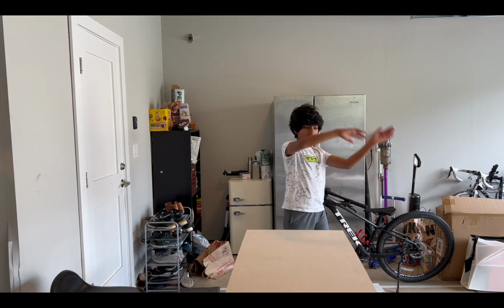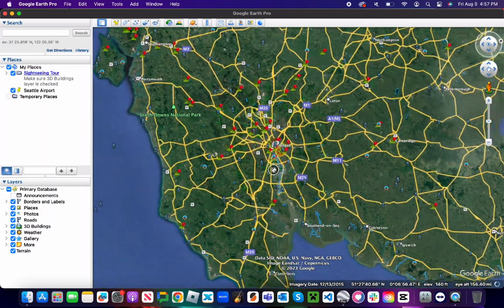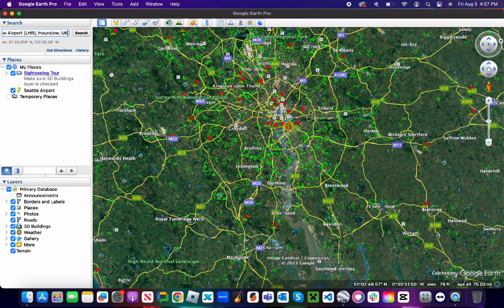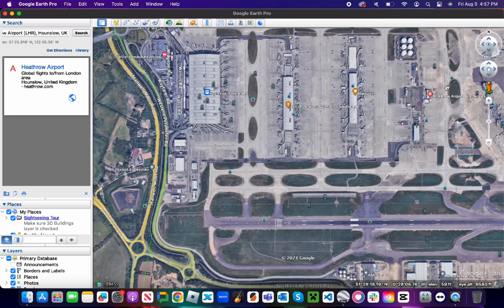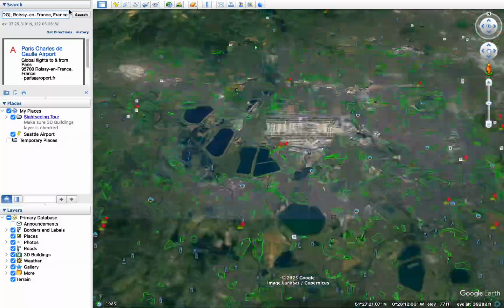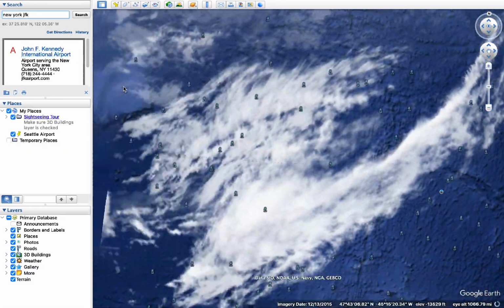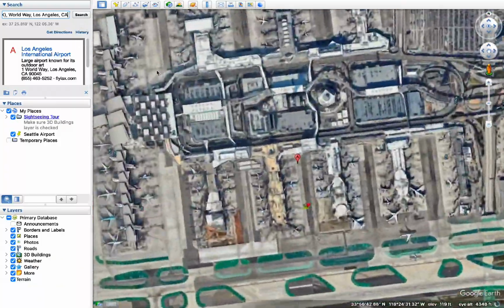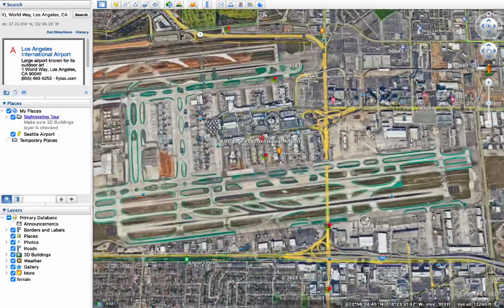How to make a Realistic Model Airport! Part 1| Apron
Paint

Silver mine

Flint Grey

MDF Board

Frog Tape